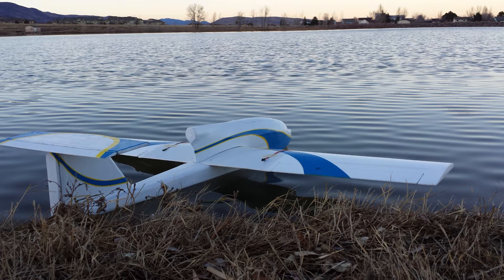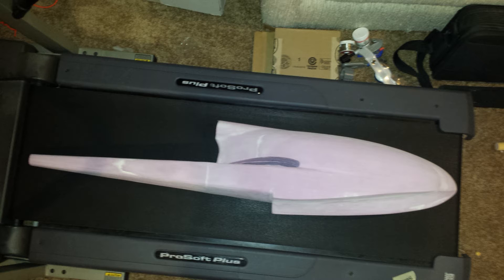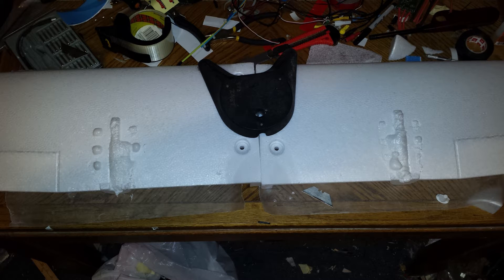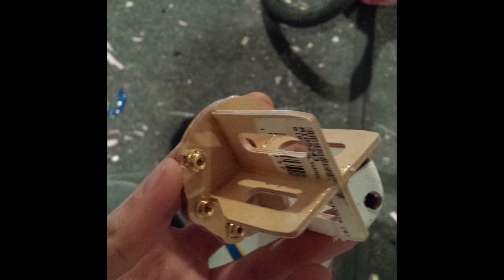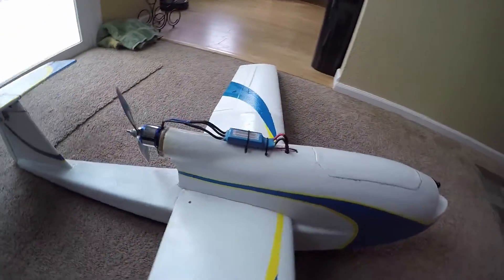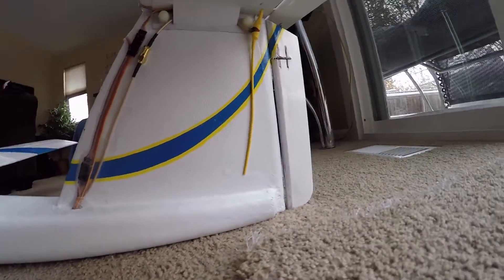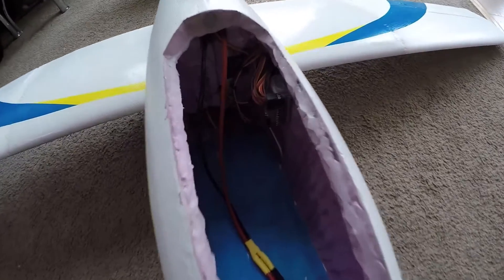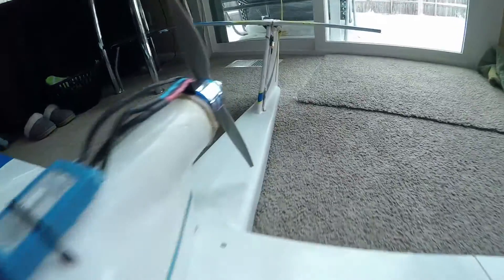Seaplane Overview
Some details on how I built my FPV seaplane.  Almost ready to fly!  I'll  have to takeoff from snow since all the lakes are frozen now.

Thanks to K_G on FPVlab.com for inspiration and help with a few details.

AUW 7.25 lbs
Wing: Modified Skyhunter
Motor: Exceed RC Rocket 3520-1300
Prop: APC 10x5
Batteries: 2x 4S 5000mAh
ESC: HK BlueSeries 85A
Servos: Emax ES08MA
Flight Cam: HS1177
Control: Rangelink

Still need to add an OSD at this point.

Other details I forgot to mention in the video:
I hollowed out each half before gluing them together. I used a soldering gun with a short piece of wire in place of the soldering tip, cut away strips until I felt like it was a good wall thickness, and tried not to breathe all the fumes. I could have done this on the CNC but that would mean a 2-sided operation and even more pink foam dust tracked through the house and stuck in my hair.  Tailplanes are actually EPP, not pink foam. Tail control surfaces are monokoted balsa. Control horns are G10 cut by me, designed by Derrick and are the same as on my Chimera. And the nose shelf was cut clean off, so with minimal work I could reattach the part and make a more aerodynamic LOS plane. Hull contours are "that looks about right," and remains rather pointy near the step but does shallow some compared to the nose. So it might not plane on the water as well as other designs but there should be no lack of power to get airborne. I'll have to wait until spring to find out how it does in the water! It's powered by an Exceed RC Rocket 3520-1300kv motor, on 2x 4S 5000's and a 10x5 prop. Total electrical power according to eCalc is 1.13kW, 70 amps and 7.4 pounds of static thrust for a T/W ratio just a hair over 1:1. Yes this is probably way more than needed for normal flight but I wanted it to feel like my Skyhunter, and wanted to make sure it had gobs of power on takeoff since I have absolutely no idea if the hull curves are right, plus my plane designs always end up slightly heavier as-built vs designed, so I wanted a little margin.

I haven't put it on my wattmeter yet since I chose to use HXT4 connectors instead of the usual XT60's. I debated this for quite some time, as XT60's can probably handle the 70 amps at least in short duration, but I thought there was a decent chance that I might want to run just 1 of the 2 packs at some point, which would mean the full current would be going through 1 connector. In time I may re-do it.